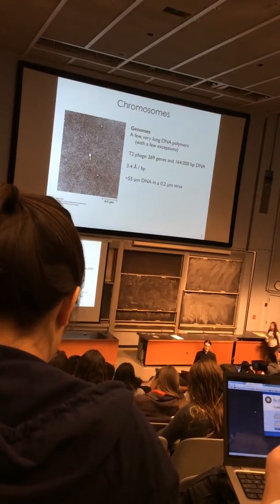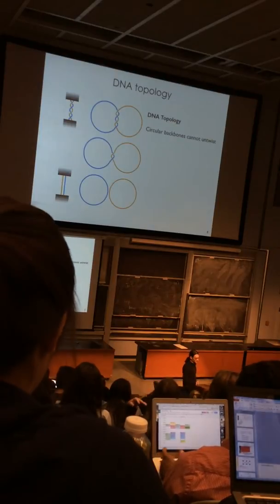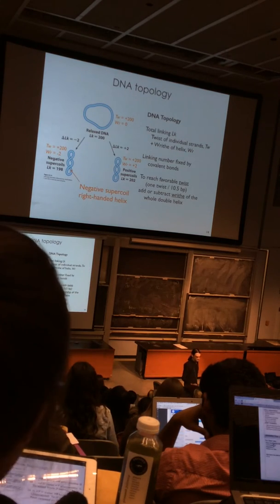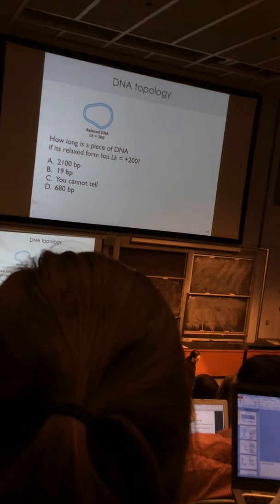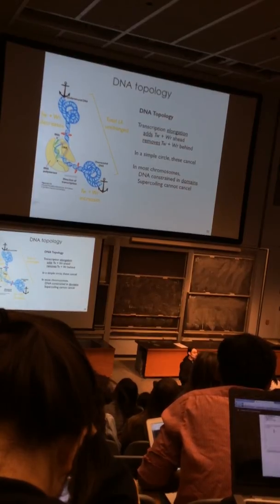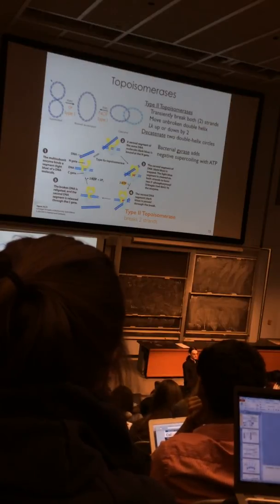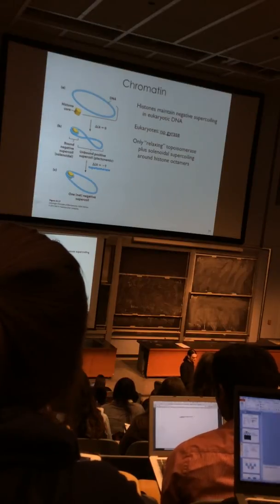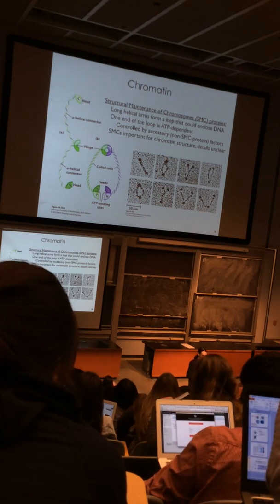Ingola Lec 3